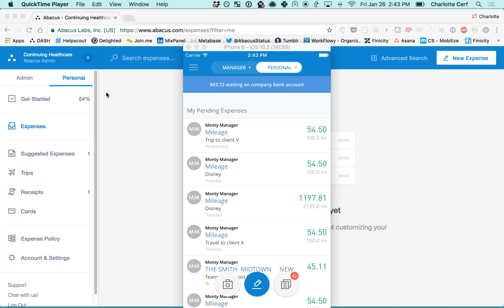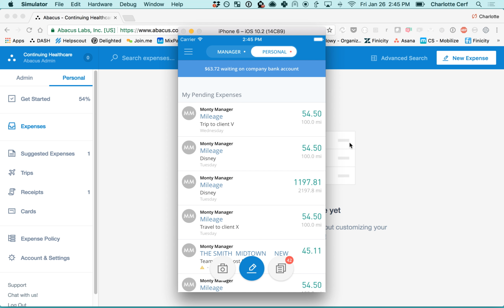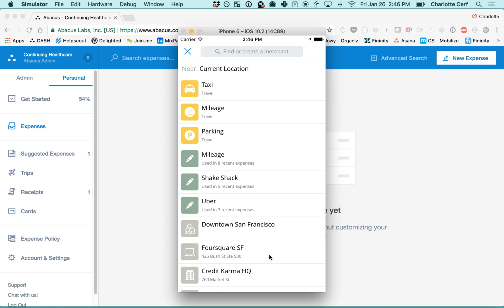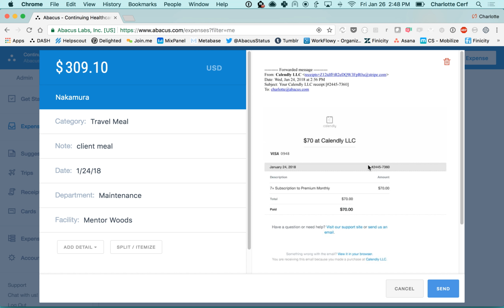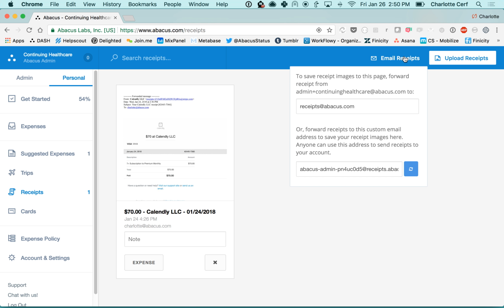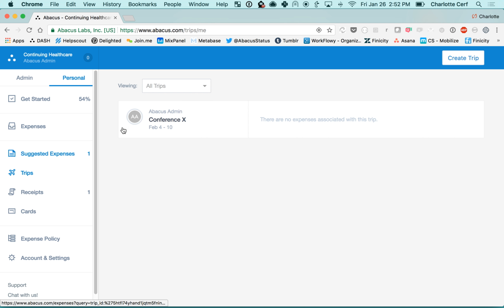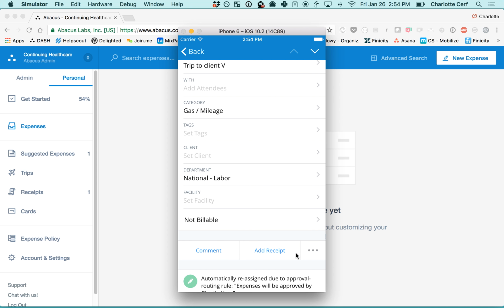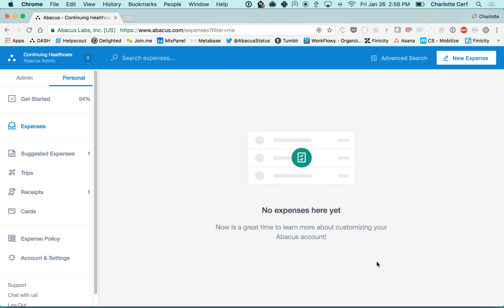Abacus - Continuing Healthcare - Reimbursable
Webinar describing the basic functionality of Abacus software for reimbursable expenses.